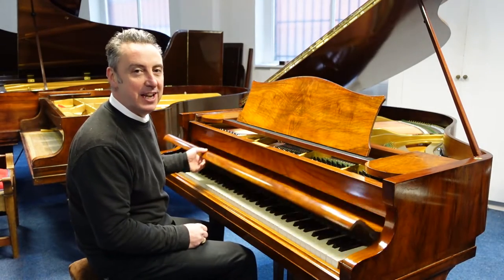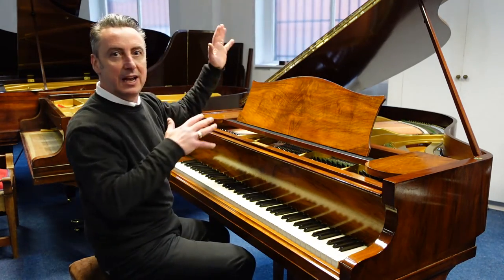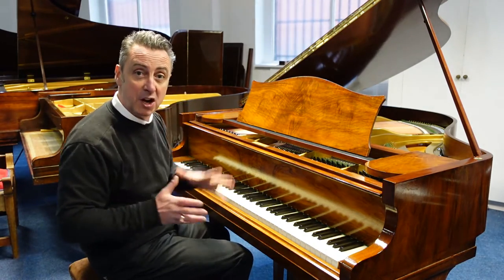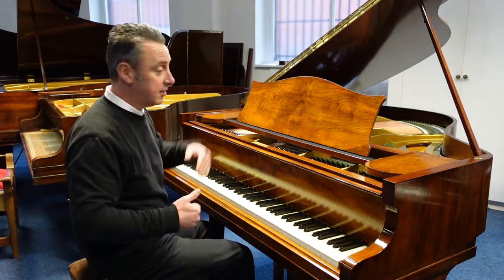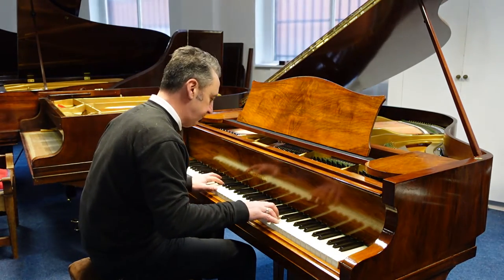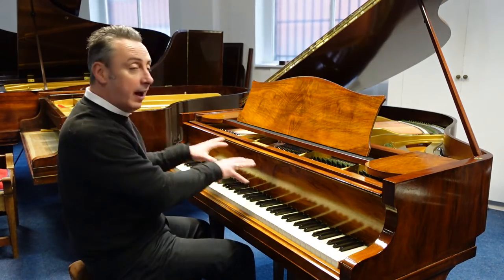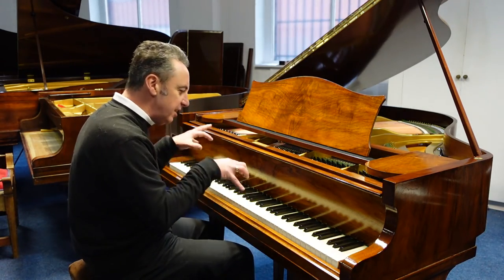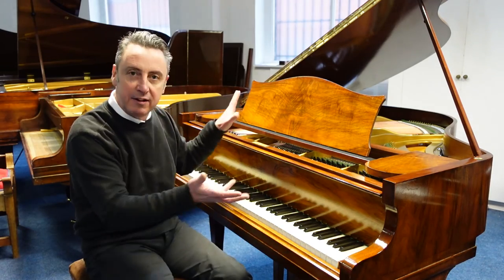Used Bechstein Model S Baby Grand Piano Demonstration & Review | Piano For Sale Rimmers Music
Here we have Graham Blackledge doing a demonstration & review of the Used Bechstein Model S Baby Grand Piano | Walnut Gloss Finish | Bolton Store

This beautiful used Bechstein Model S in a lovely Walnut finish is a fabulous instrument. Manufactured in approximately 1939 it has been refurbished in approximately 2015 to a high standard. Externally the Walnut cabinet shows all the nice grain features and internally it has been lovingly restored to its former glory with new strings, felts, leathers and more. There are a couple of small marks on the left hand side I have tried to capture on images and other minor duster marks, but overall this piano looks a very nice piece of furniture. It has a 'Schwander' key action; making this a very response keyboard, with excellent tonal changes. It has a beautifully balanced tone and nice depth for its size that other pianos simple cannot accomplish. This is a high quality used Bechstein with a mature tone and I think its excellent value for money.